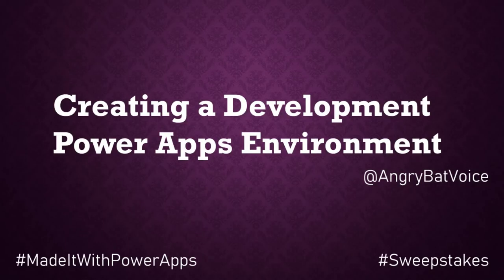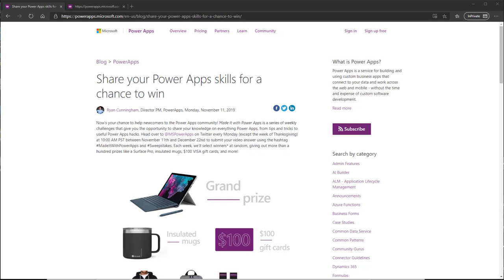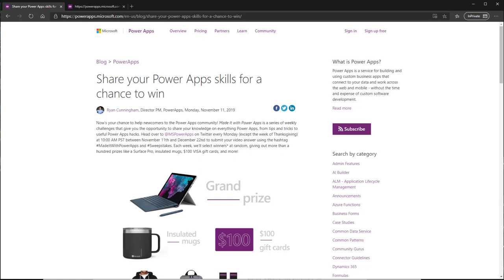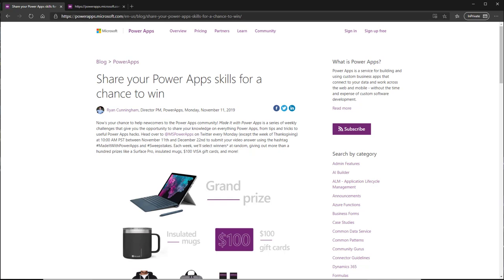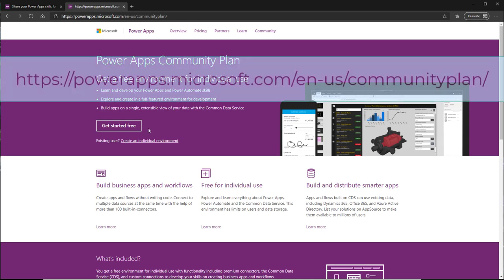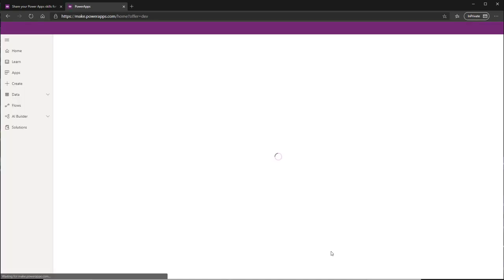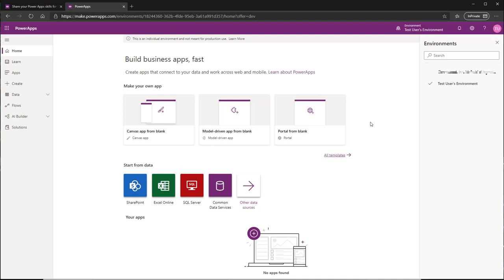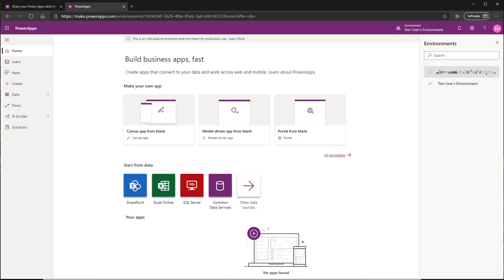Creating a Development Power Apps Environment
This video is my response to Microsoft's recent challenge/contest, asking what tip I wish I knew when I got started with Power Apps.